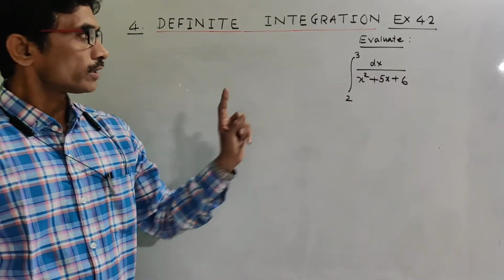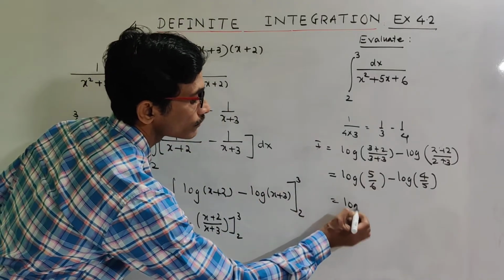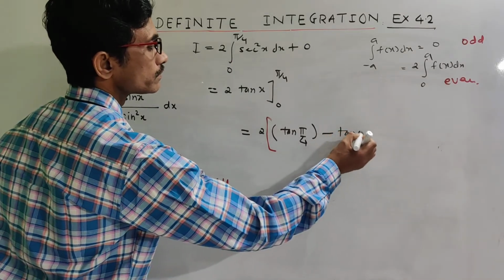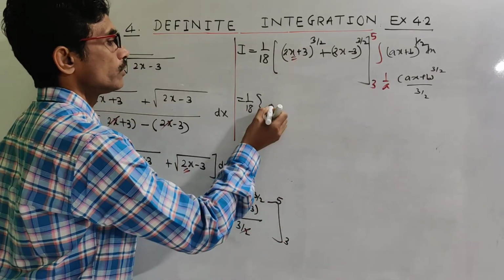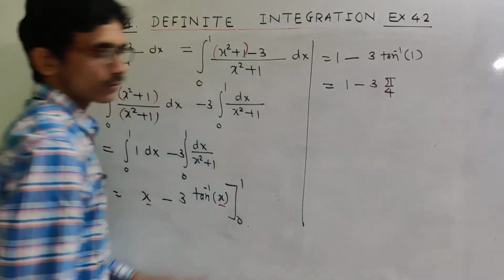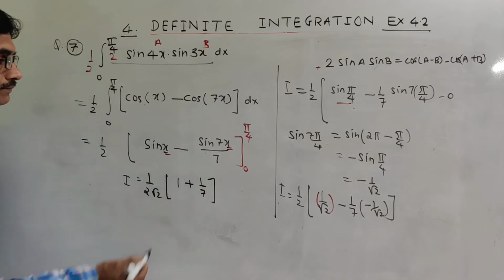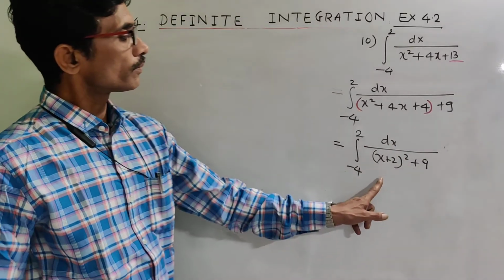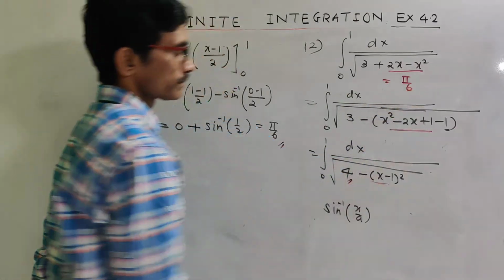Maths Class 12 Definite Integration Ex.4.2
In this video Definite Integration Ex.4.2 is done